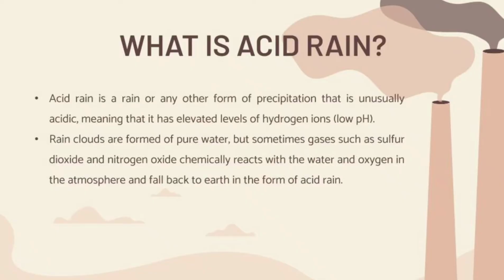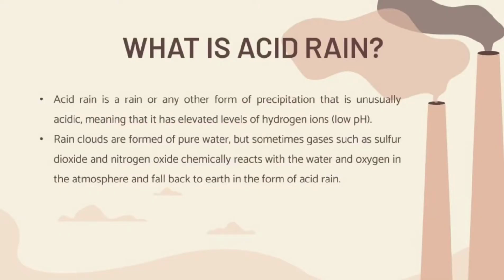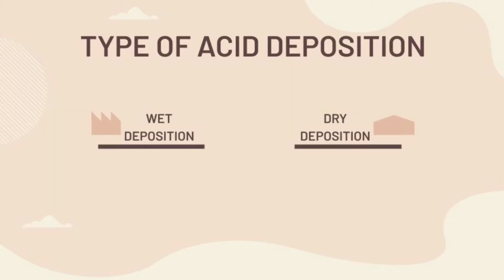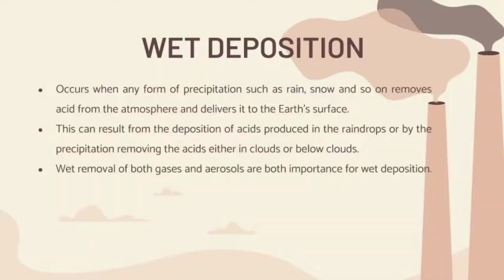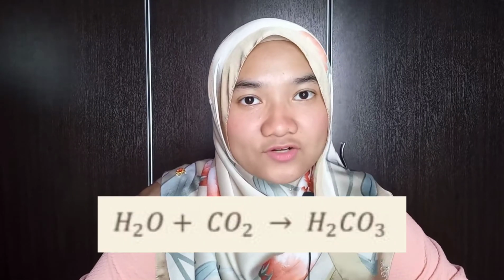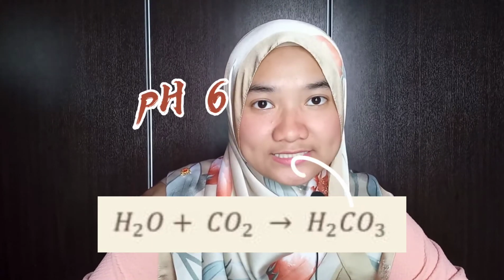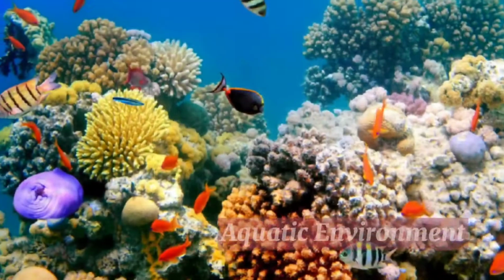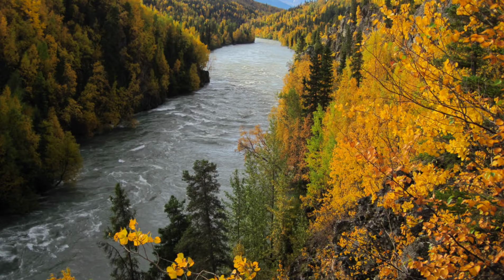ACID RAIN | CHM131